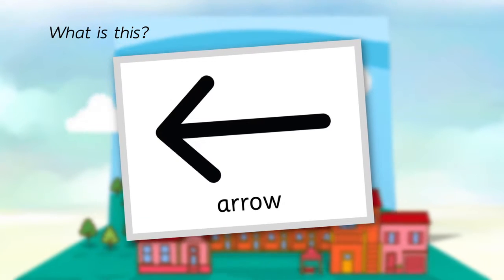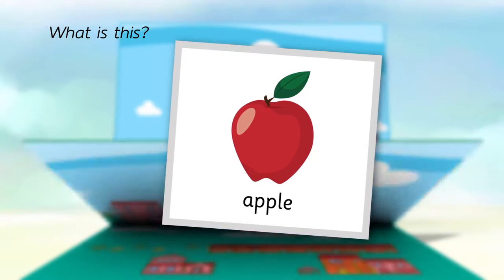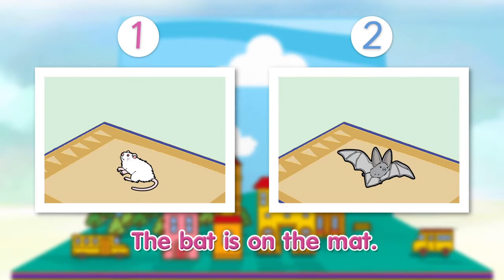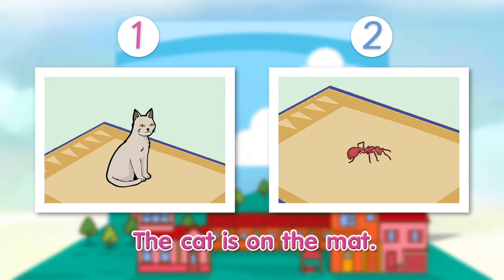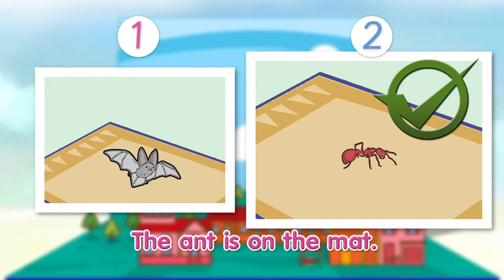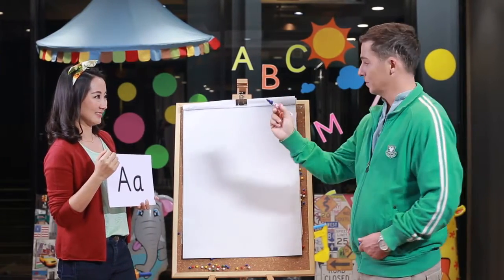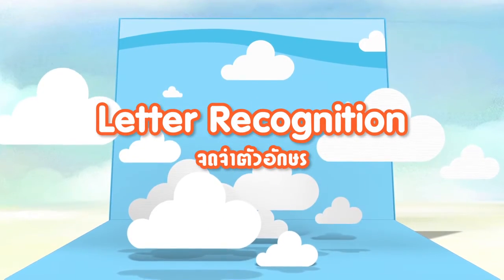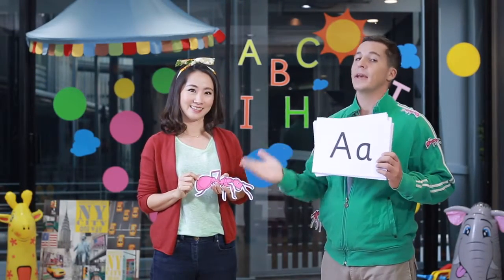03 eng Hour Letter and Sound Aa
eng Hour Tutorial
03 eng Hour Letter and Sound Aa